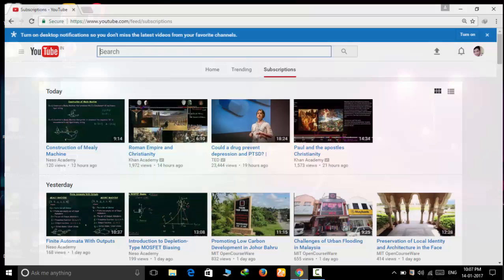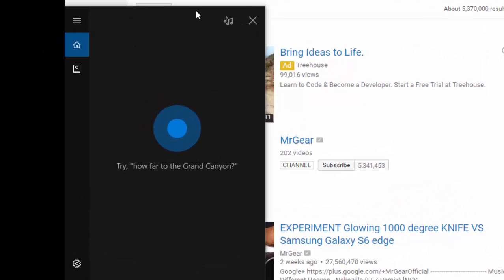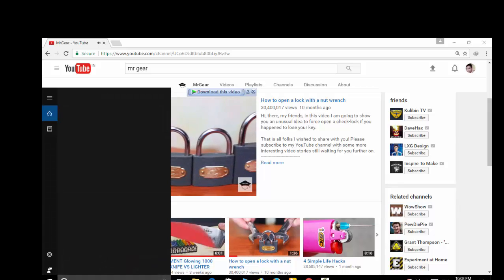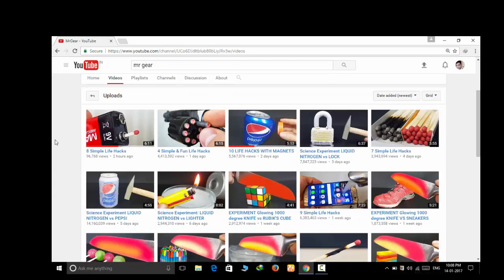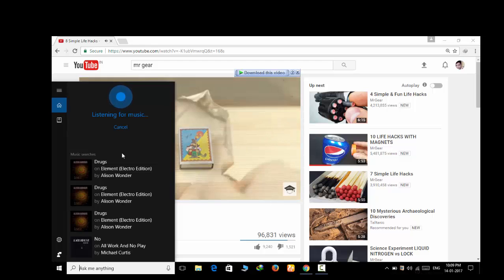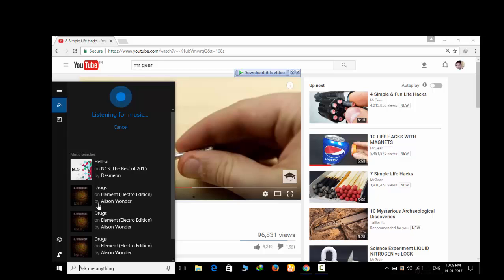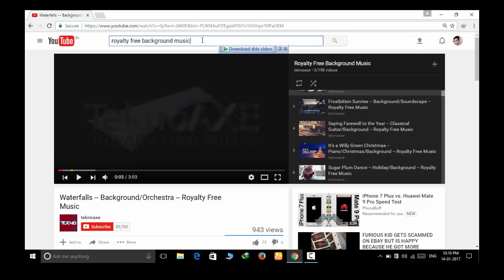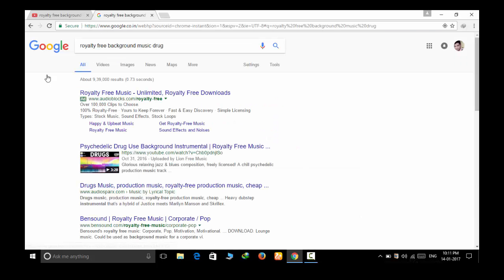How to find out any Youtube Video's Background Music Name Using Cortana 2017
In this video I have shown you how to find out the name of any song just from the music. I have used Cortana for this purpose. Its very easy. I have shown this by taking Mr Gear video as an example.